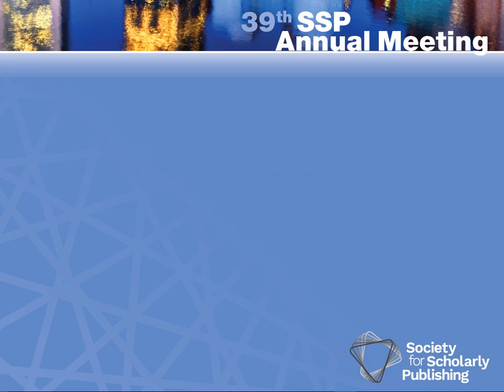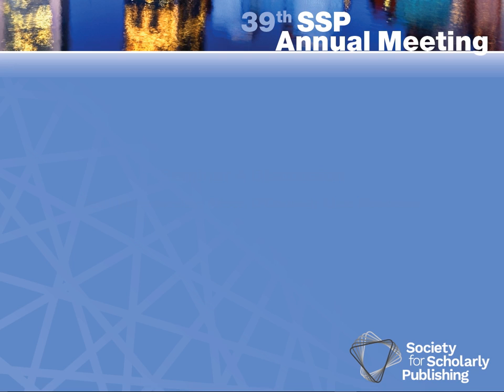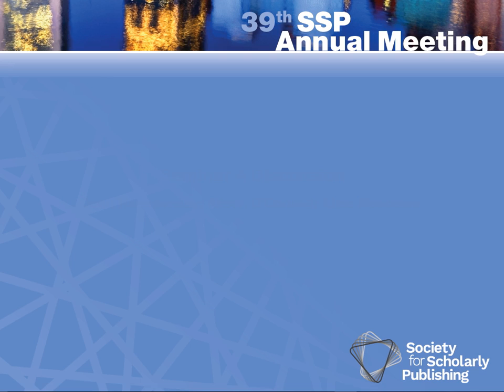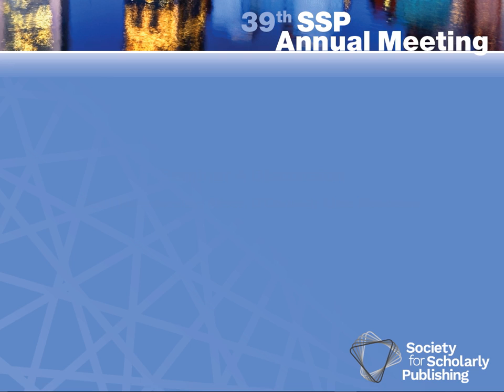05 31 17 CARLTON 1230 Discussion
SSP 2017 Annual Meeting
Discussion